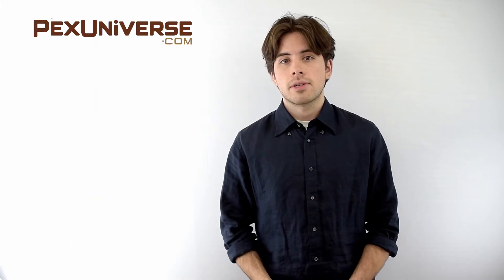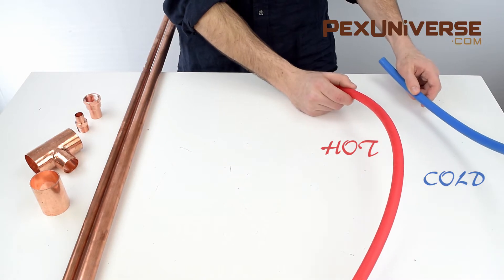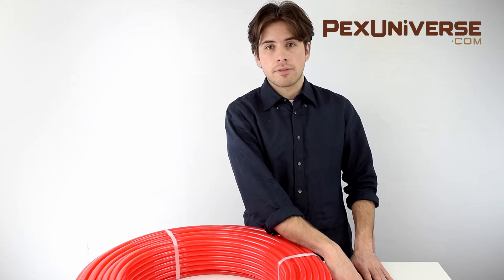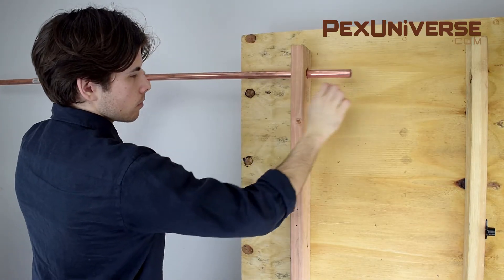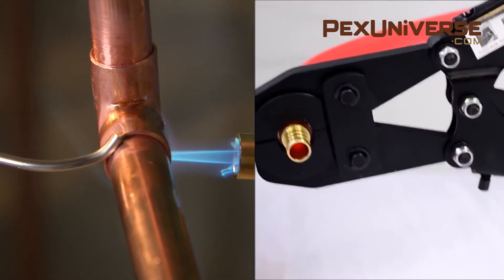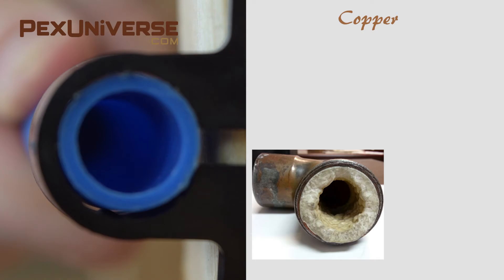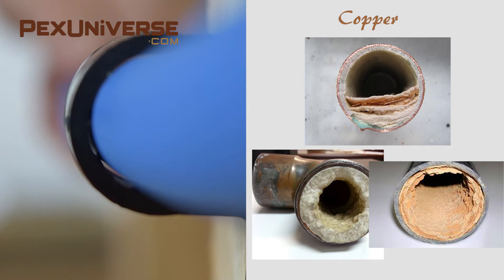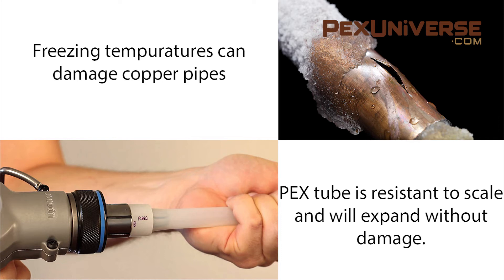PEX vs. Copper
Follow PEX Universe on PINTEREST Questions Answered
Advantages of using PEX over copper
Should I use PEX or copper
PEX or copper for plumbing